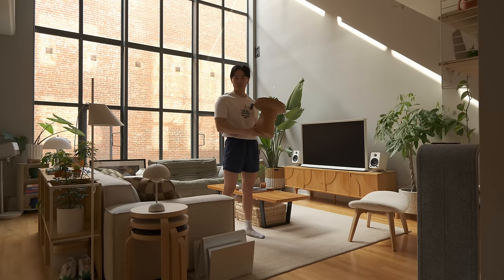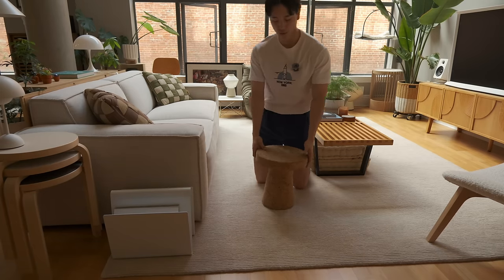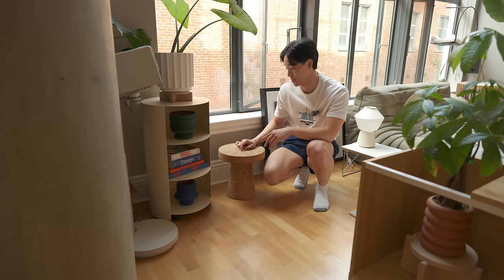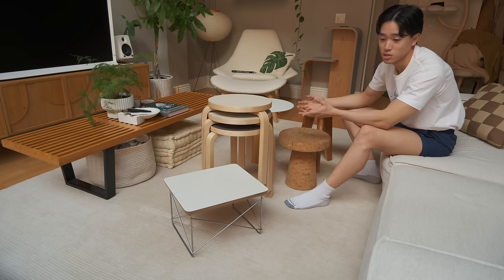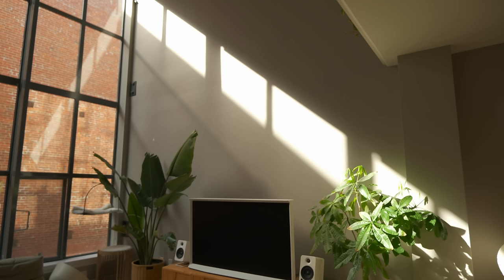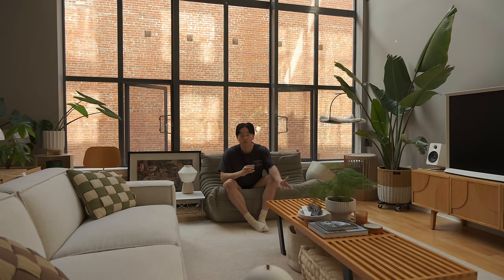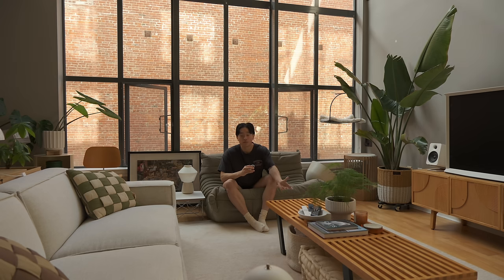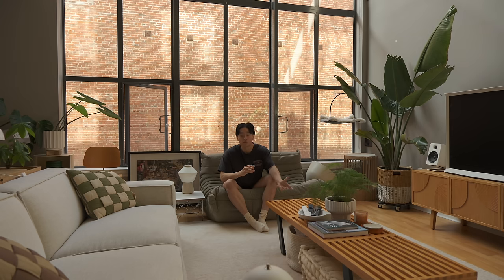Homebody Diaries | new home pickup, my brick wall view, a typical work day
Welcome back to another video homebody family! Hard to believe January is already over (actually idk, it felt kinda long HAHA)

Timestamps:
00:00 introduction
00:12 hanging out with a friend
01:44 new home decor pickup
06:10 gym session
06:58 my brick wall view
11:19 typical work day